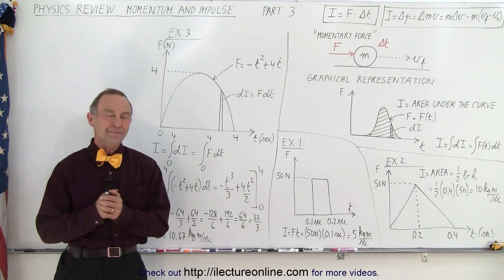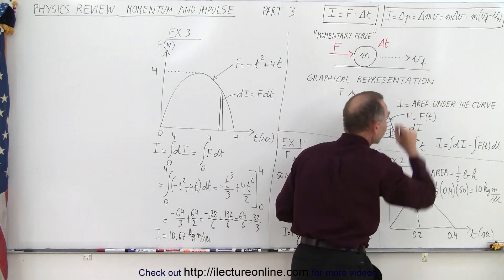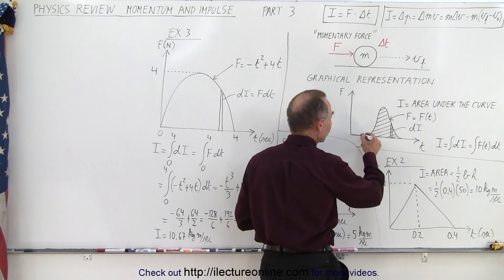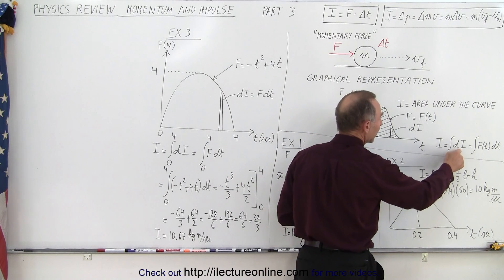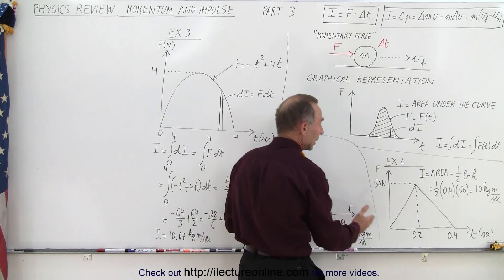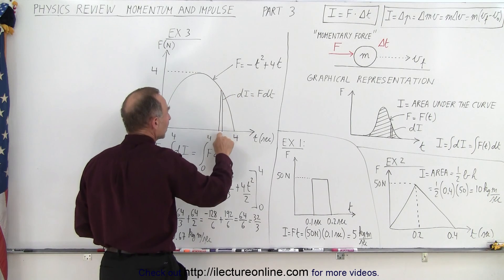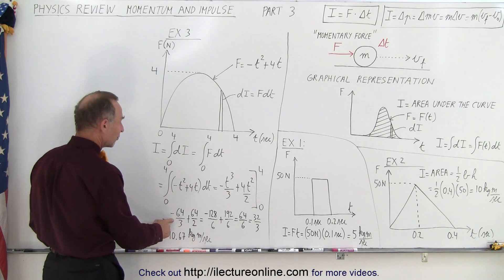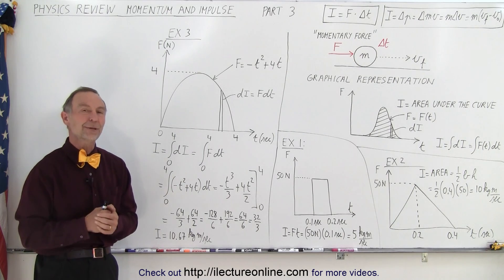Physics Review: Momentum and Impulse (Part 3 of 5)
(Part 3) We will learn how to review and study for a test so we can quickly find the Momentum and Impulse, I=?, of a “momentary force” applied to ball.

Title seach on other plateforms:  Physics Review: Momentum in 2 Dimension (Part 2)

Title search on other plateforms:  Physics Review: Momentum and Impulse Application (Part 4)